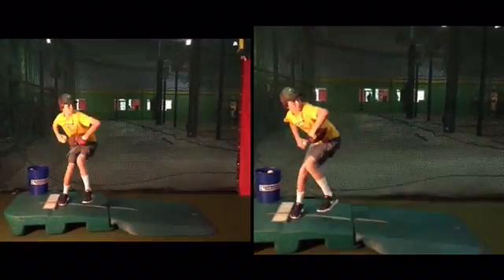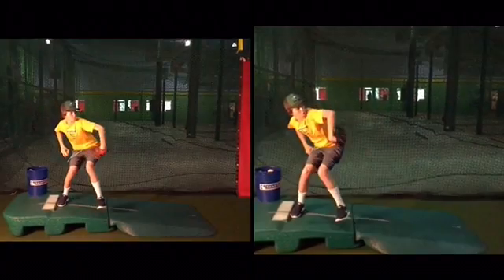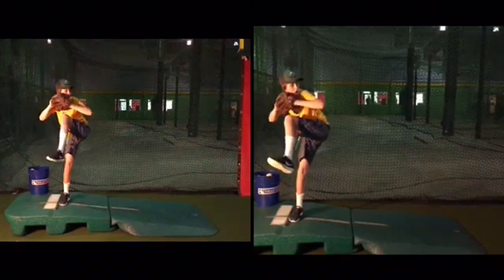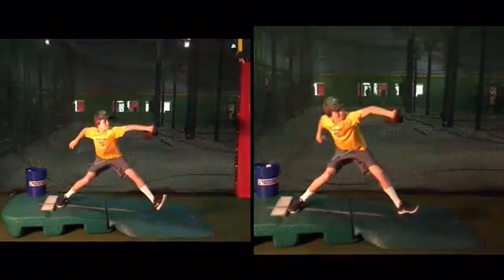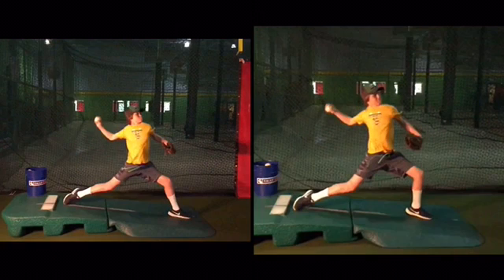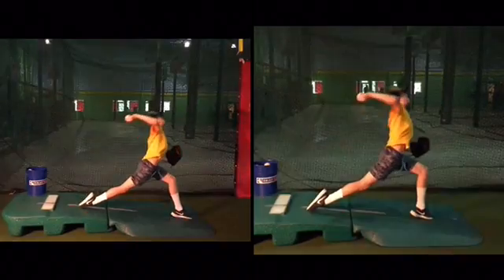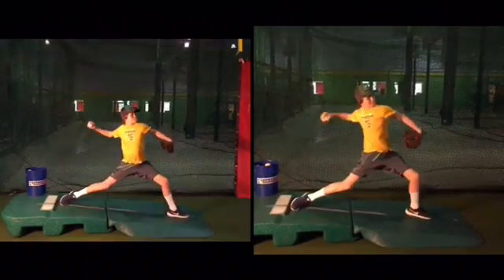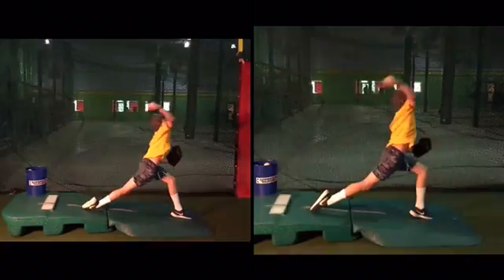Tanner Hopkins 5.31.16